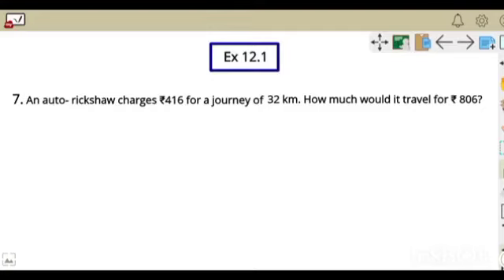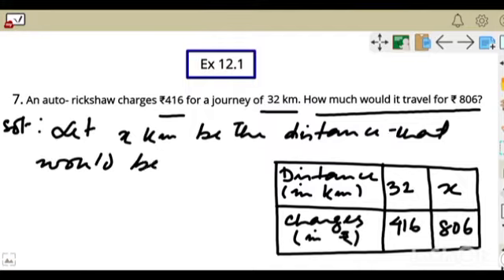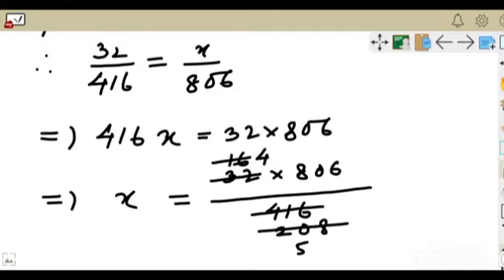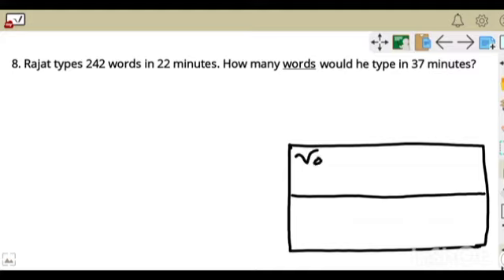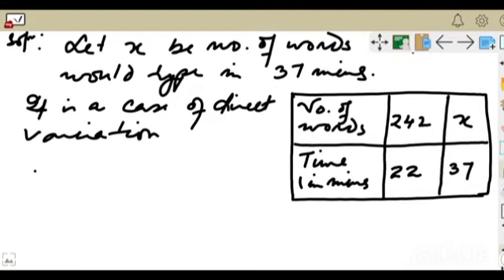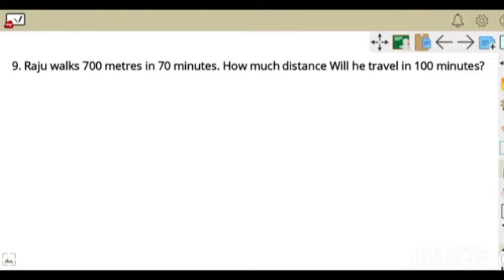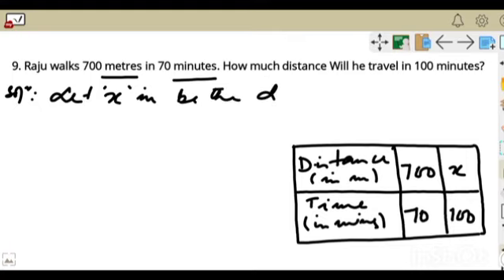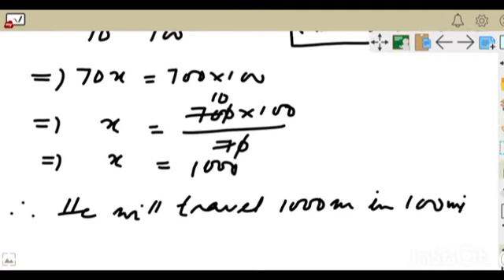6 August 2021